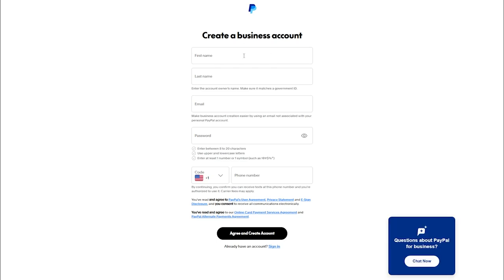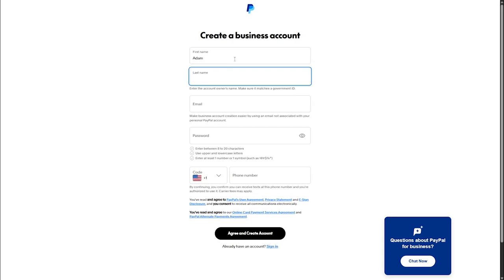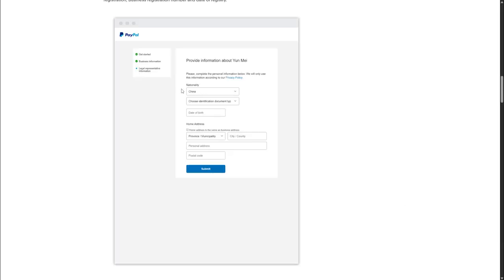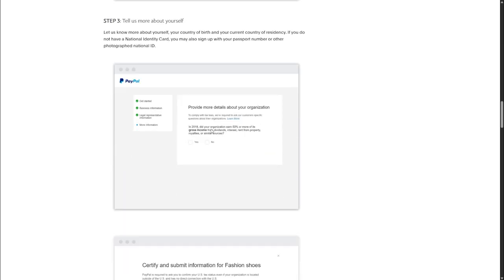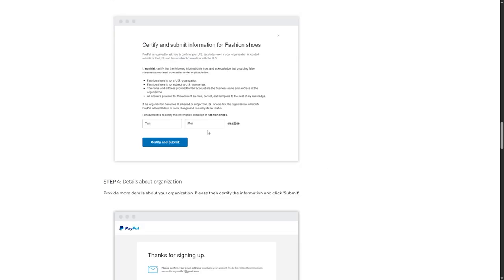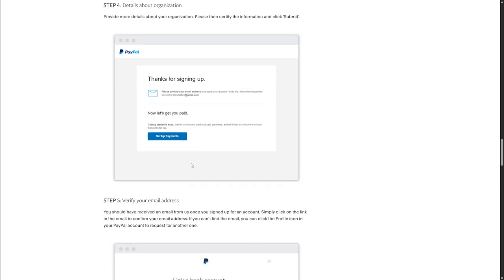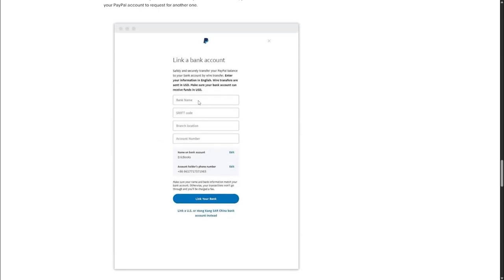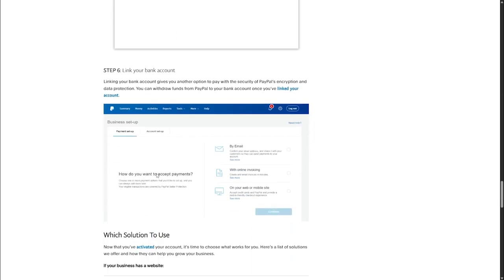✅ How To Make a PayPal Business Account (2025) ✅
Steps:

2) Click on "Sign Up"
3) Select "Business Account"
4) Fill in your business details
5) Verify your email and link a bank account